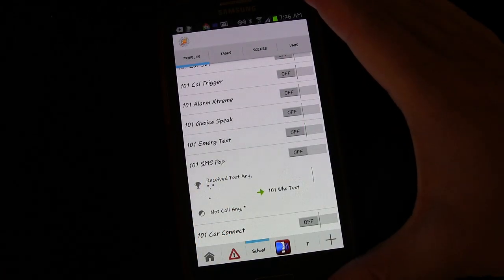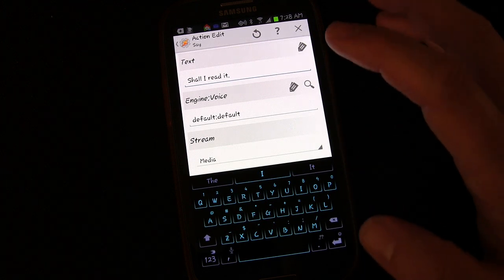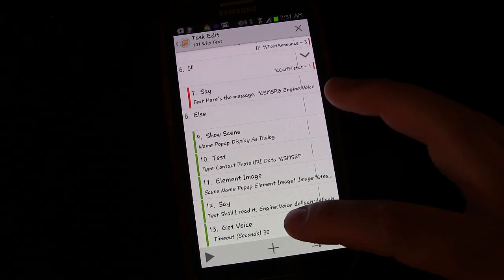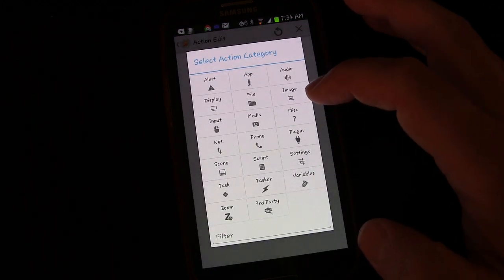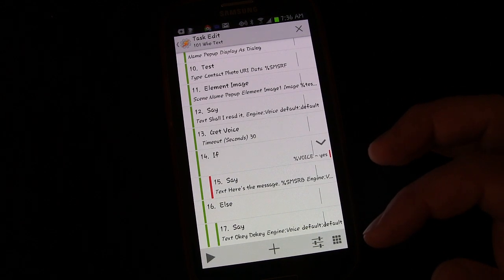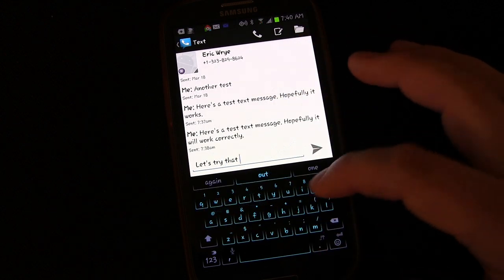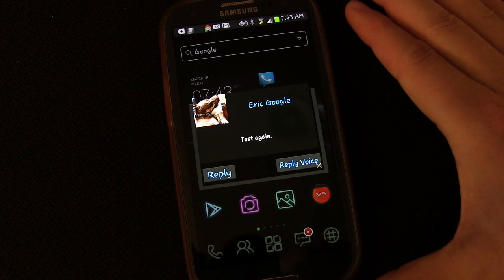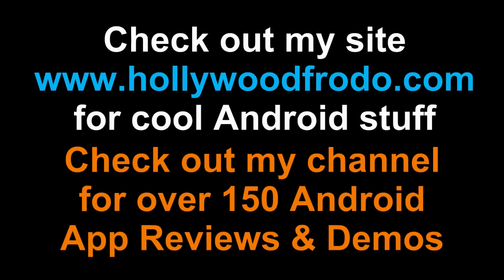Tasker 101 Lesson 28: Get Voice, More Else/If, Text Reading Voice Assistant Commands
In this lesson I introduce the "Get Voice" Tasker activity which allows you to use voice commands with Tasker.  I also use another Else/If Statement to execute a command to tell Tasker to read the text to you or not.